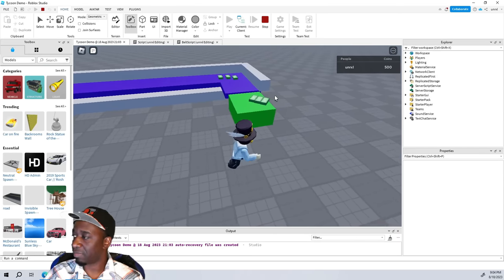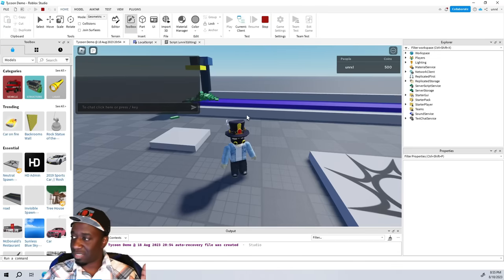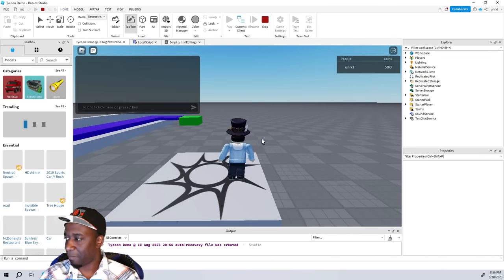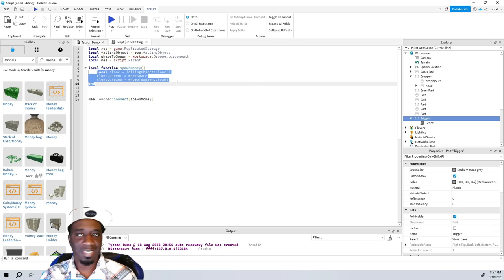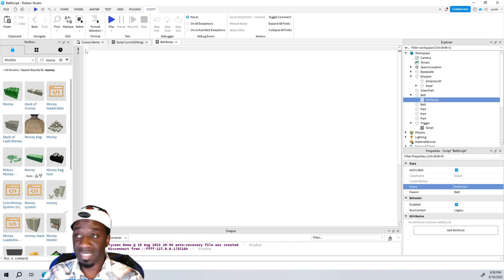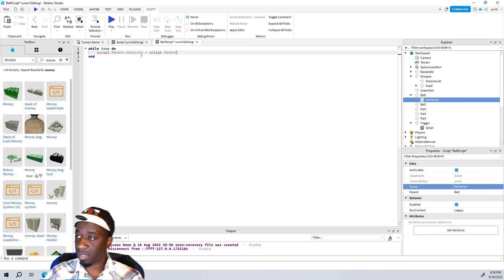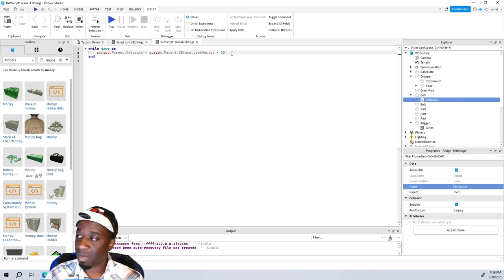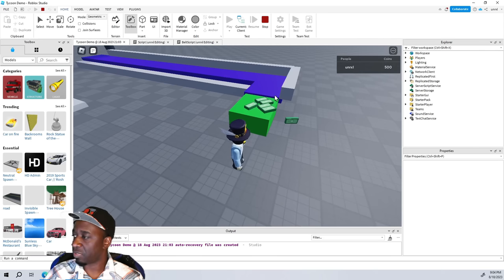How To Make A Conveyor Belt In Roblox Studio Beginners Guide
In this video I will show you How To Make A Conveyor Belt In Roblox Studio. Fully explained for Beginners